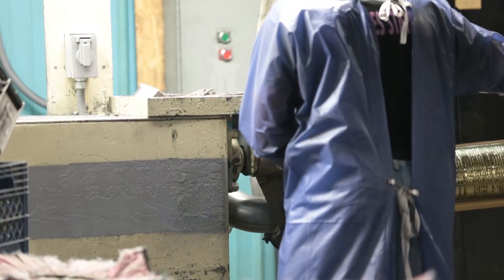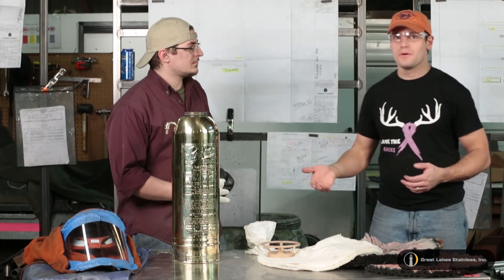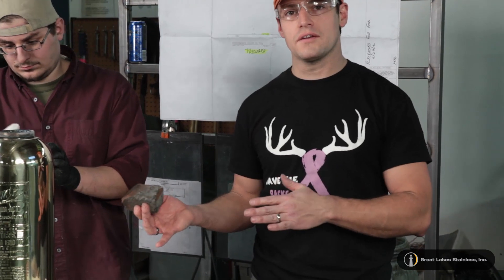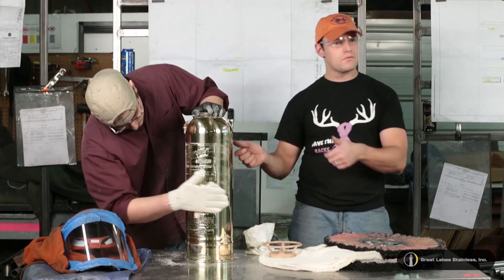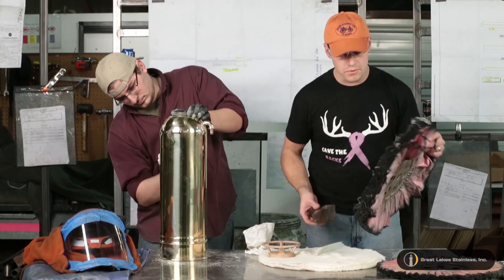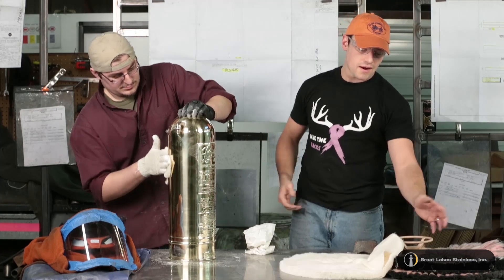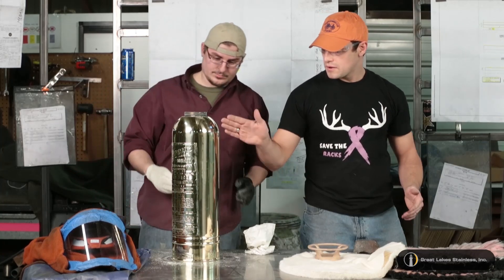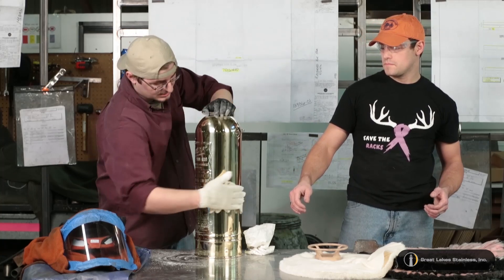Will It Buff? Antique Fire Extinguisher Continued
Well? Are you dying to know if the fire extinguisher has been brought back to its original glory? Here is the reveal episode of the antique fire extinguisher restoration. Enjoy, and see more from the Great Lakes Stainless team

The Buffing and Polishing division at Great Lakes Stainless specialize in all kinds of restoration. If you need a professional to handle your auto trim restoration, marine trim, aviation parts, or special antiques and heirlooms, then drop Davis and his team an email.

Also if you have a unique metal item that you would like to see restored, let us know by leaving a comment. If you can ship it to us, we might just be able to make an episode out if it.